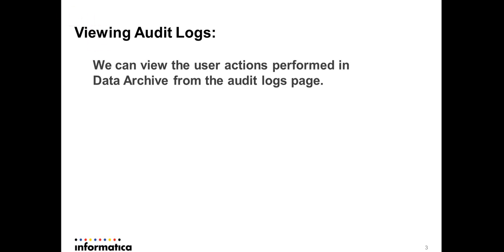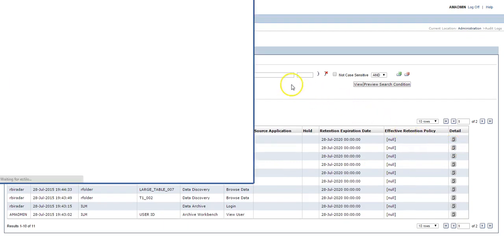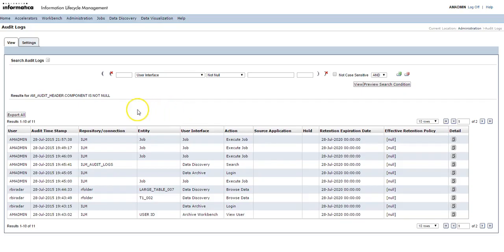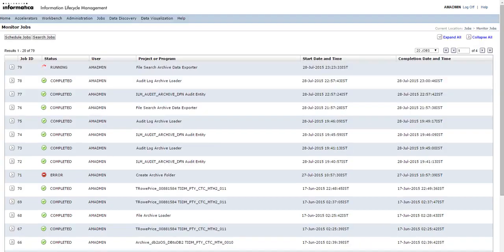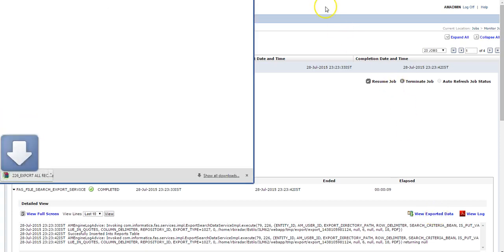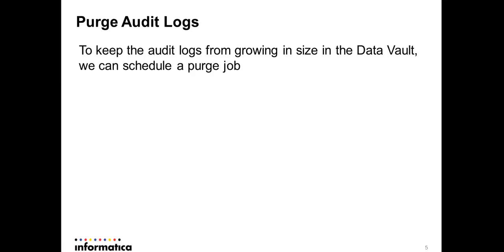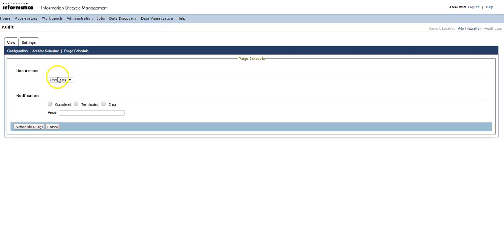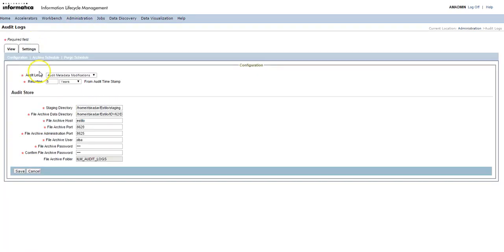How to export and purge the audit logs in Data Archive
Agenda of this video includes:
- Viewing Audit Logs
- Exporting Audit Logs
- Purge Audit Logs